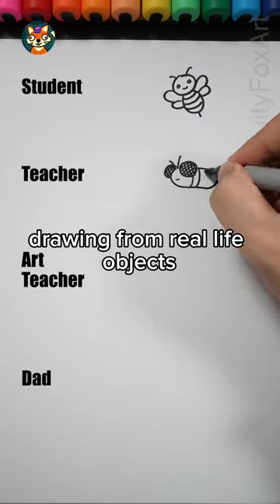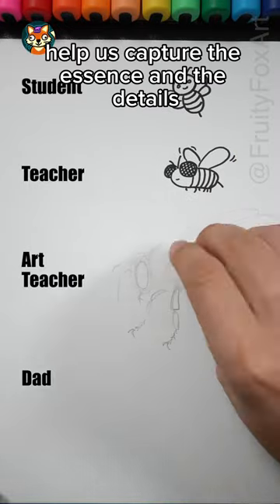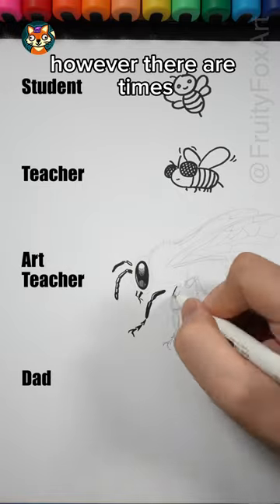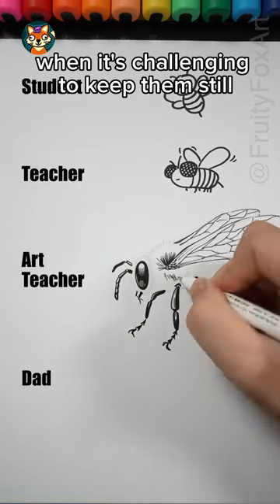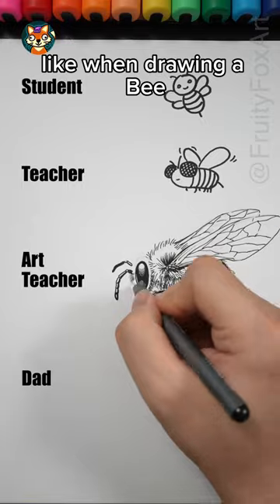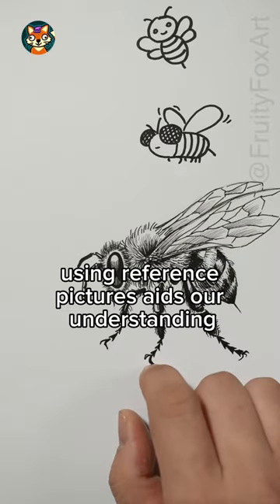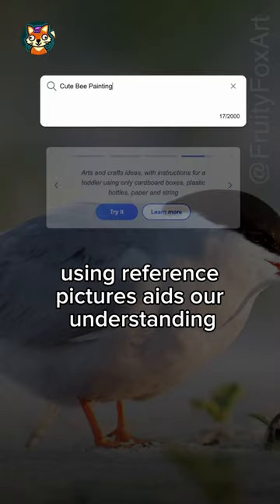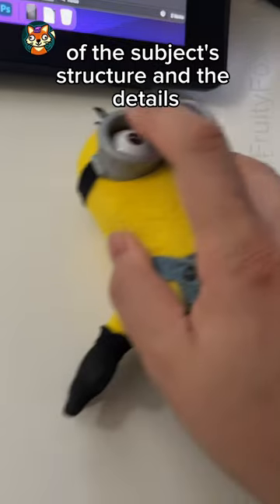Dad found a new art tip that improved his drawing skill! Using reference picture! How to draw bee